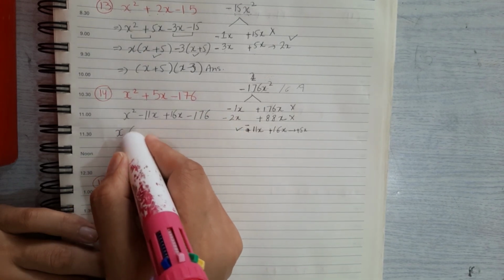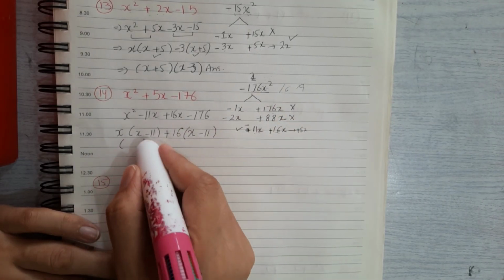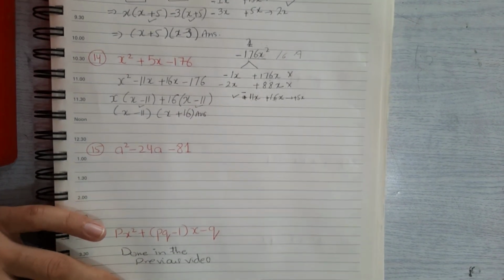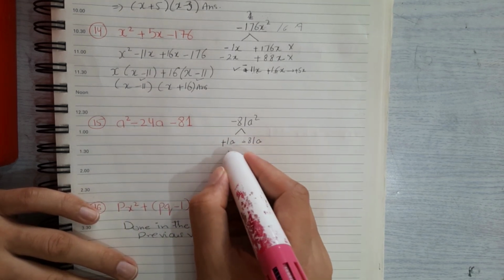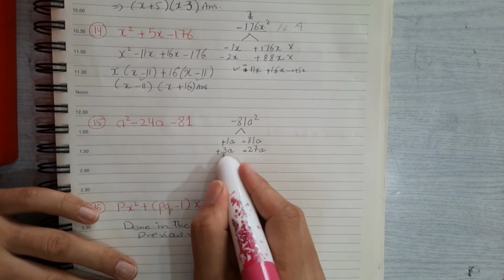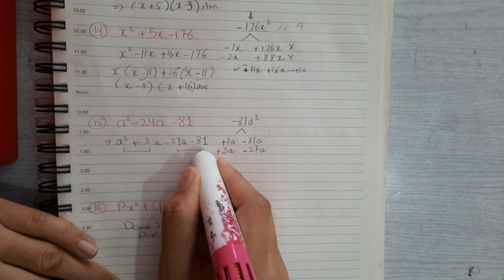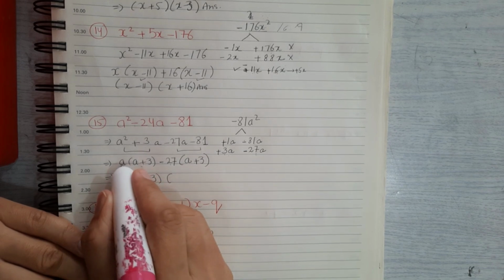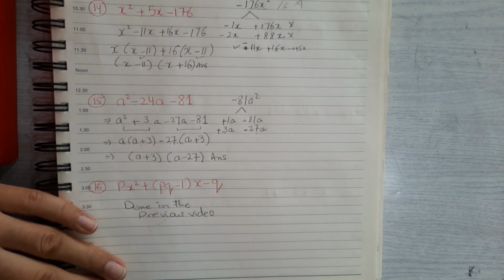Exercise 9B Countdown Math 7 Q9-Q20 | Ex 9B countdown Math Class 7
Exercise 9B Countdown Math 7 Q9-Q20
Ex 9B countdown Math Class 7